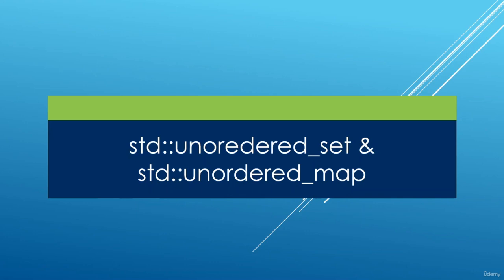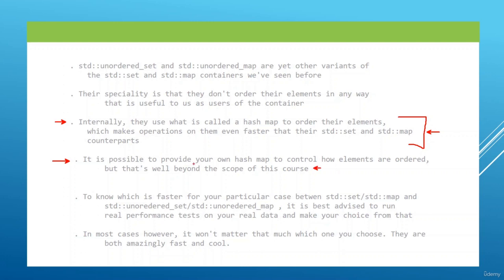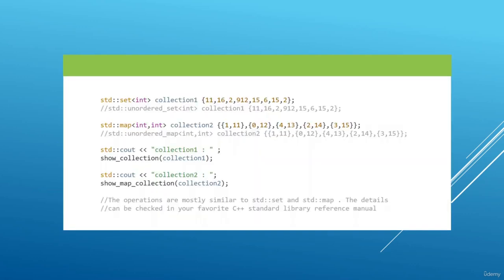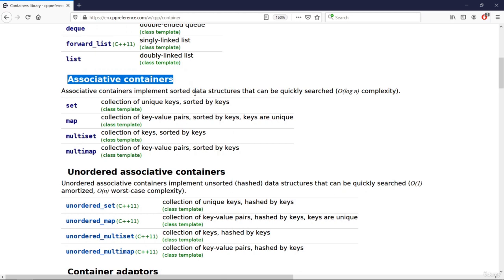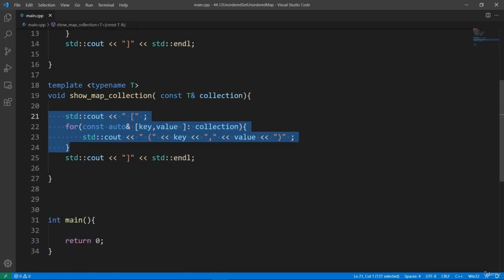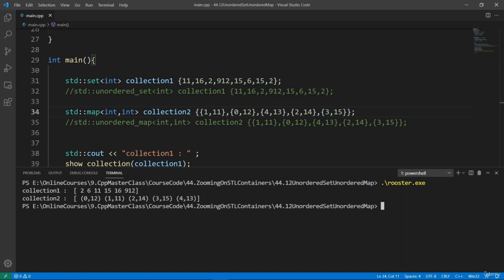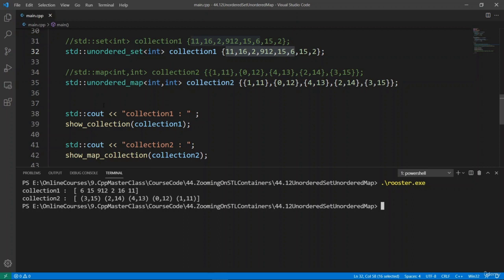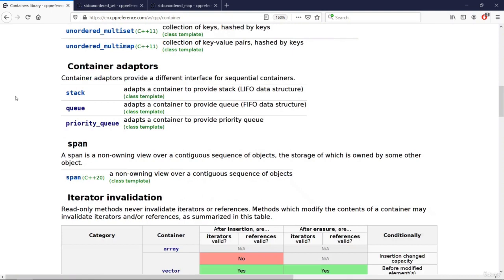013 Unordered Associative Containers